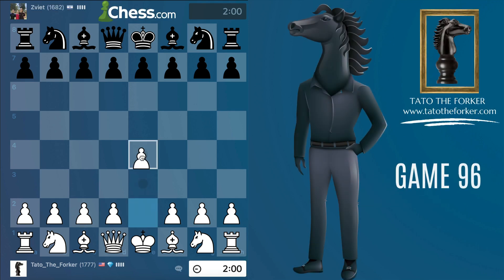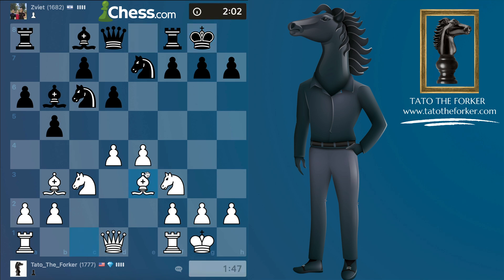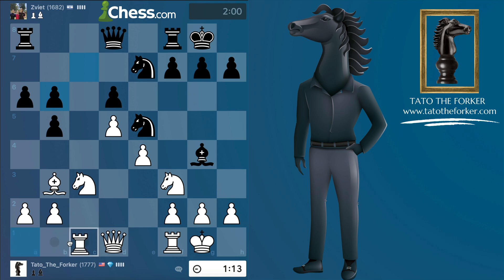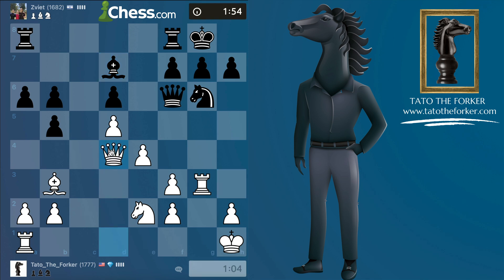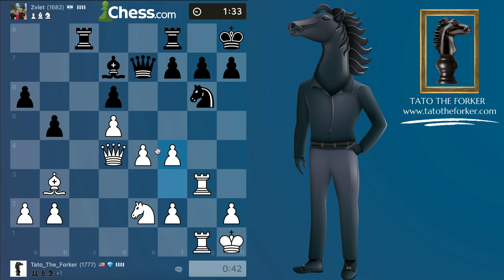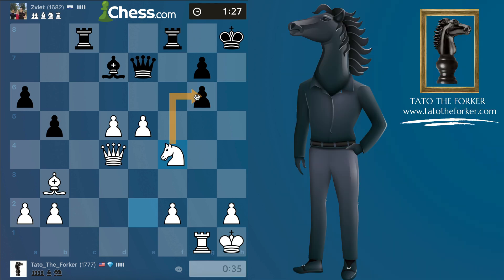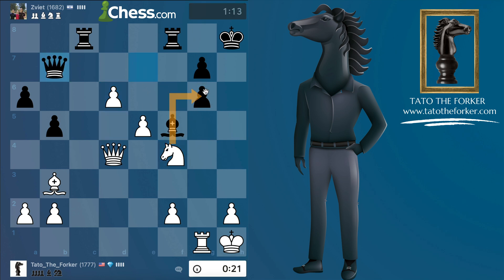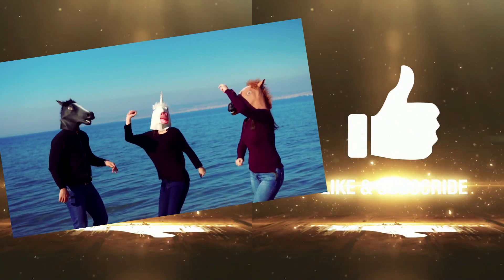96th Chess Game Ruy Lopez (Spanish Opening)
Chess players! Join my movement and become a forker. With consistent tactics, strategy and endgame training, we will make it to our goal. Chess openings? In this video, you will see that's the easiest part 😎 💪

ForkTheWorld —tell me where you are now and I will feature your city in one of my videos 😎🍴